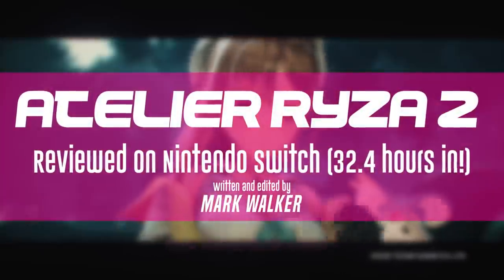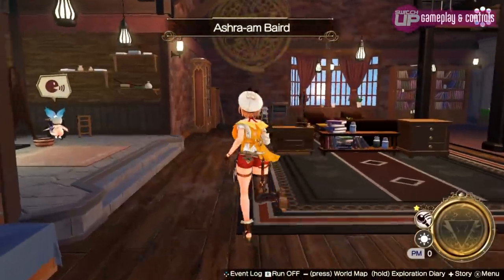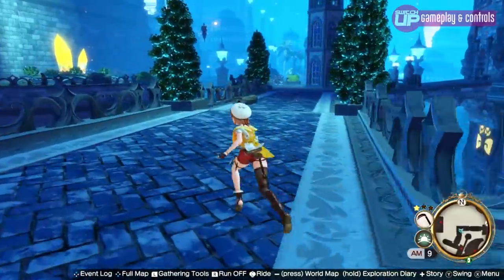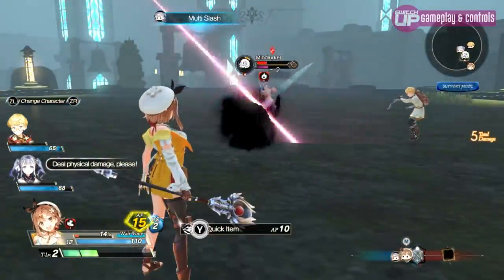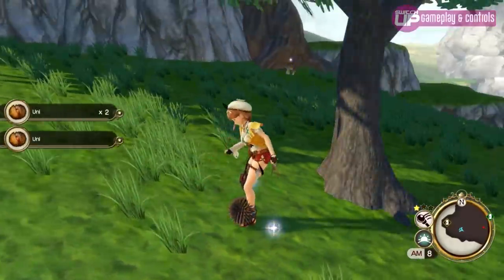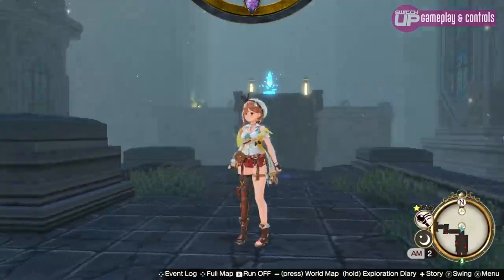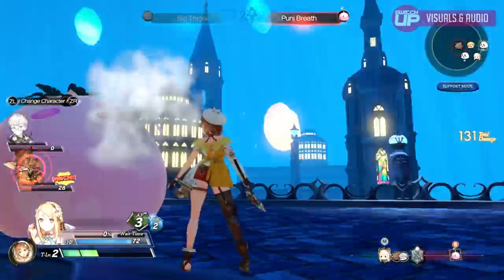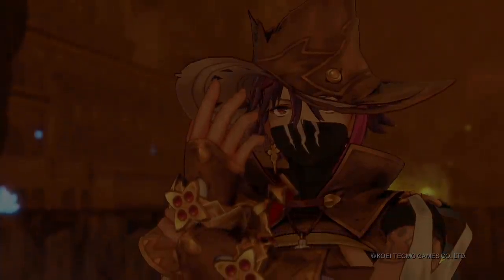Atelier Ryza 2: Lost Legends & the Secret Fairy Nintendo Switch Review!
Here’s our Atelier Ryza 2 Nintendo Switch review. Hopefully, it will give you all the information youu need to make a decision on this one. Does it Ryza to the challenge (get out.ed.) Let’s find out!

Happy Gaming
Mark & Glen
SwitchUp